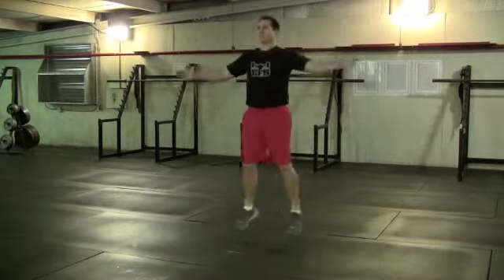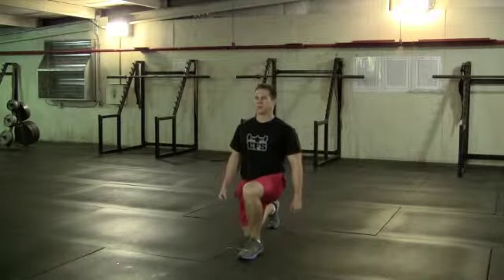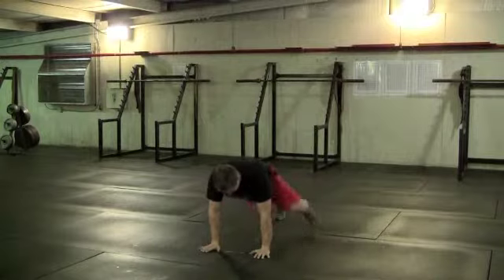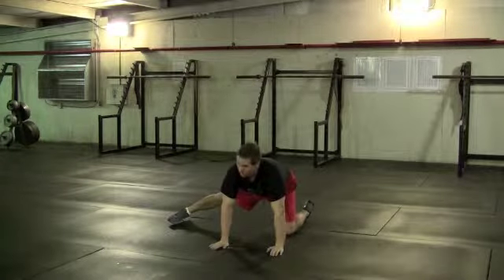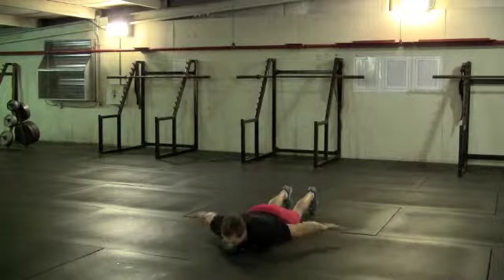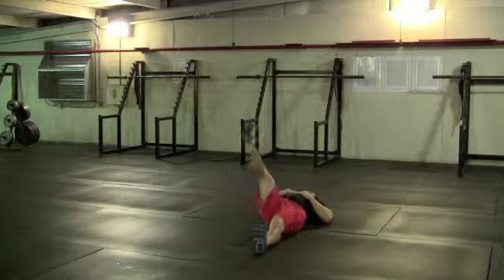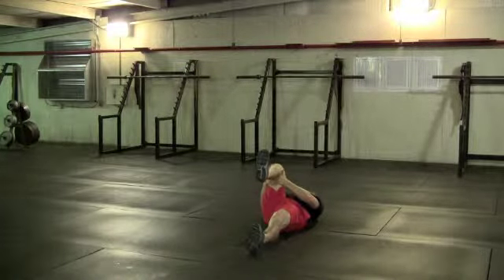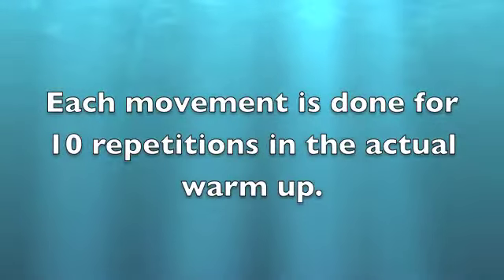Dynamic Warm Up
This is the dynamic warm up that we use before weight training.  Each movement is done for 10 repetitions.  I cut it down to 5 repetitions per movement for time sake.